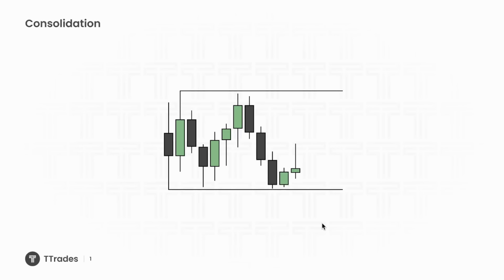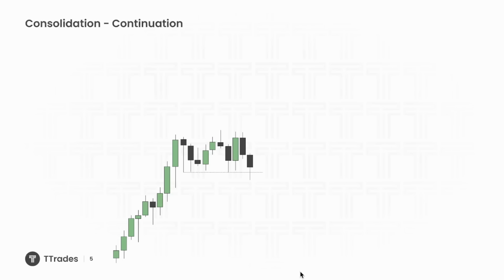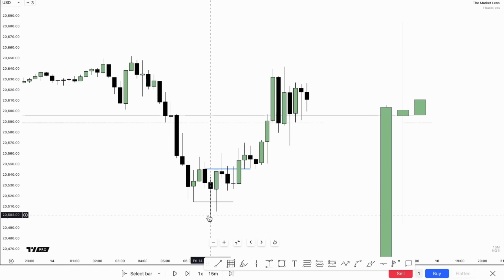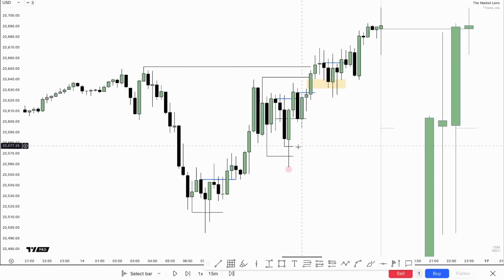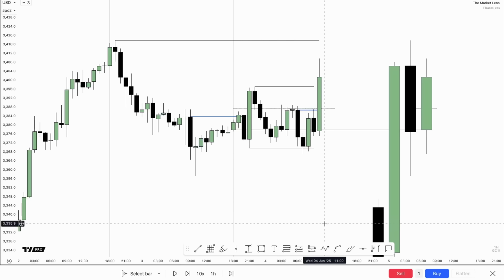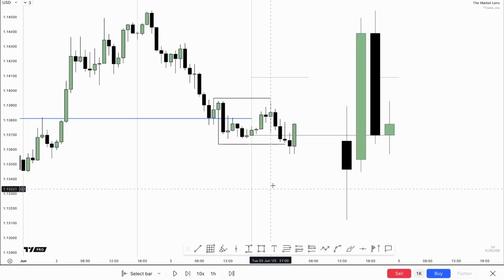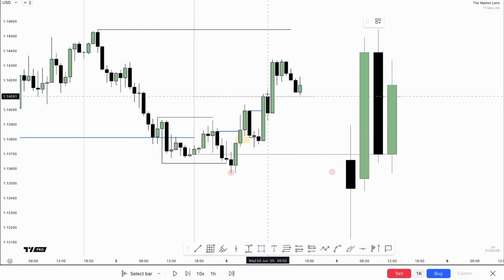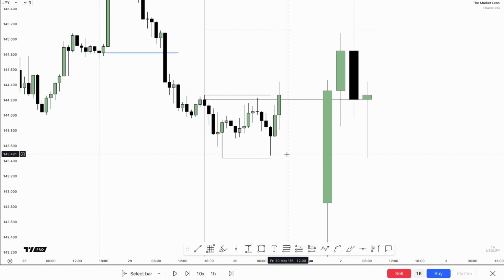How To Trade Consolidation - Phases Of Price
How I trade consolidations and view the phases of price.

0:00 Intro
0:26 PDF
4:50 Example 1
7:44 Example 2
12:00 Example 3
15:58 Example 4
18:11 Outro